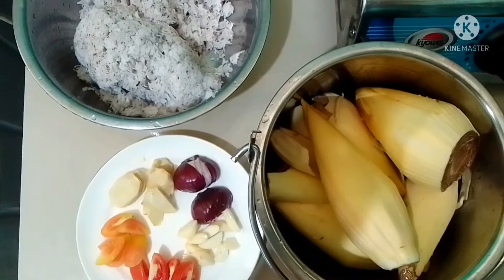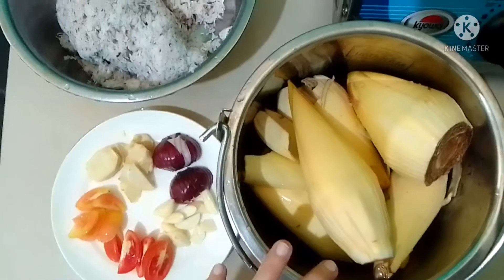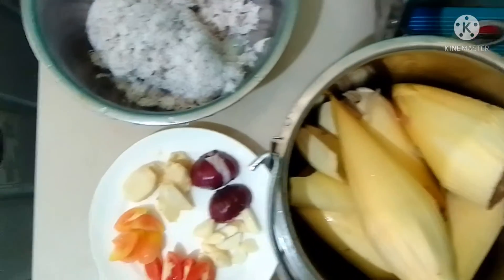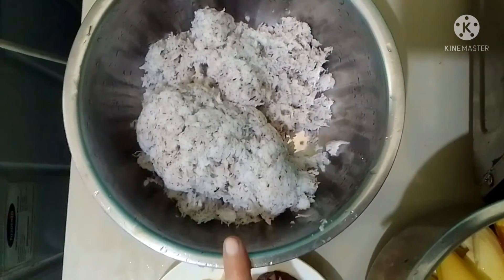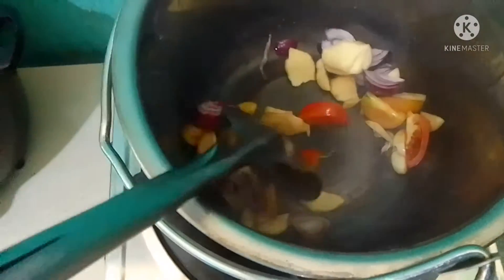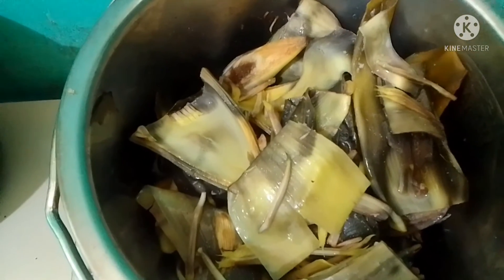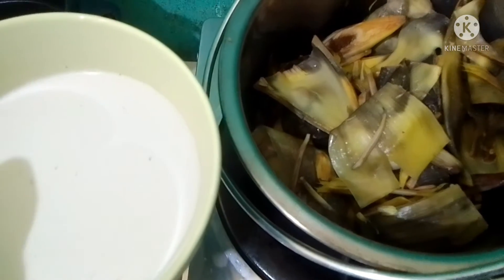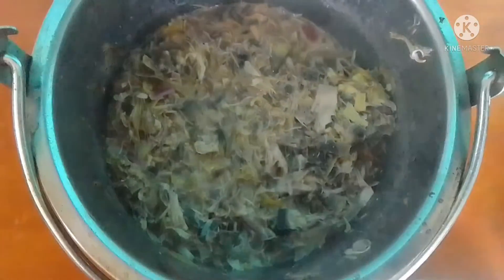Ginataang Puso ng Saging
Hello! It's been awhile. Hope you like this video. What recipe do you think I should feature next?